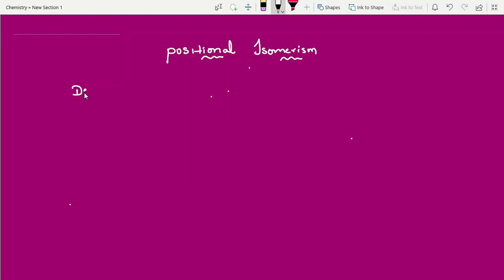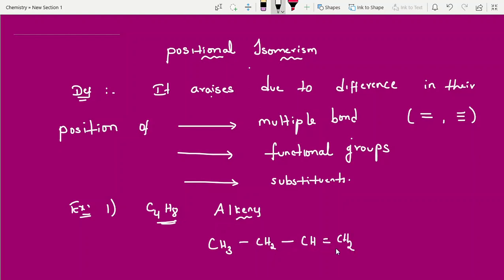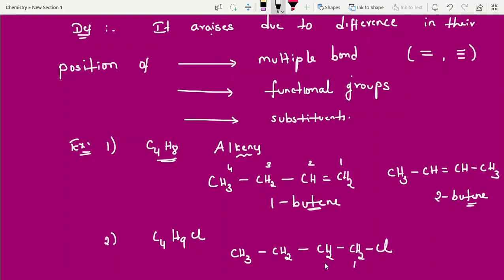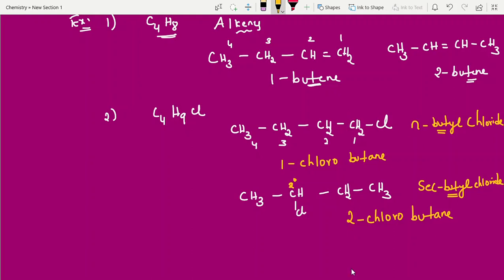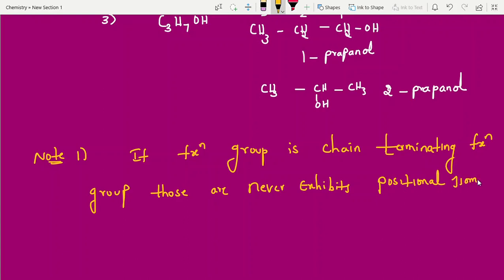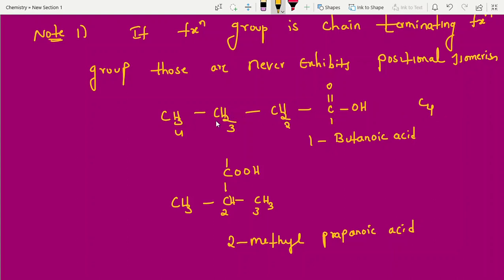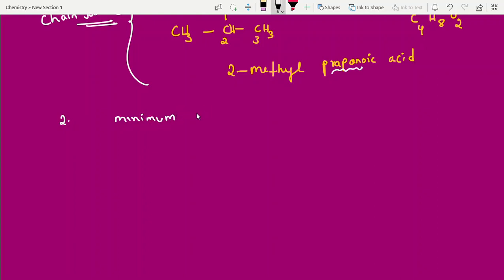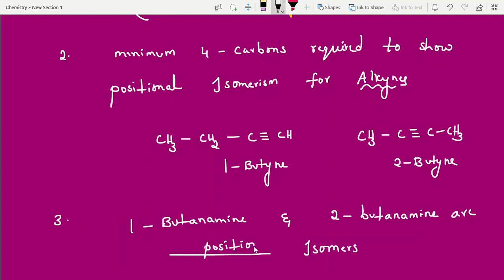Positional Isomerism Class11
Link for the previous video Introduction to ISOMERISM || Chain Isomerism BEST SHORTCUT lp'schemistry